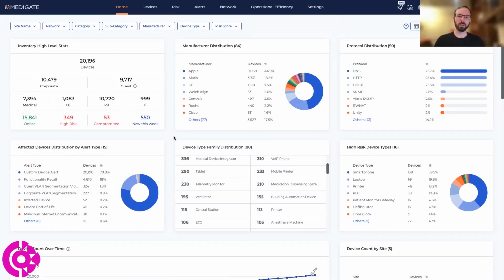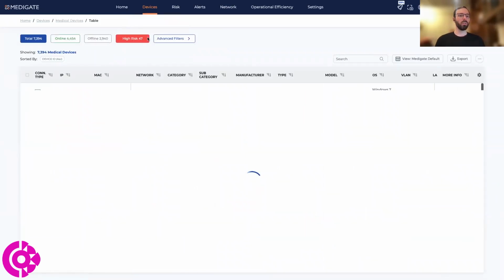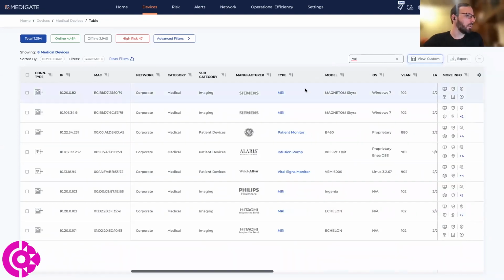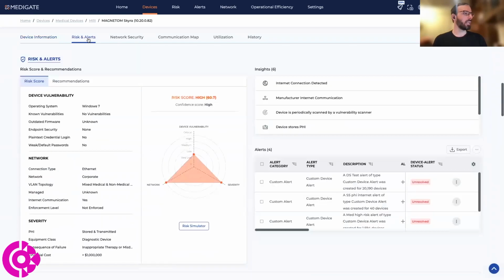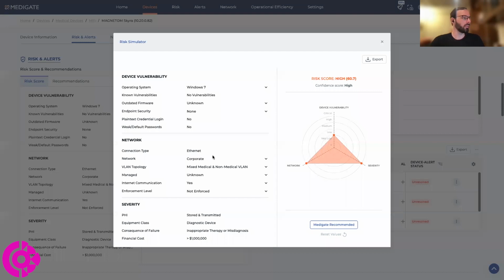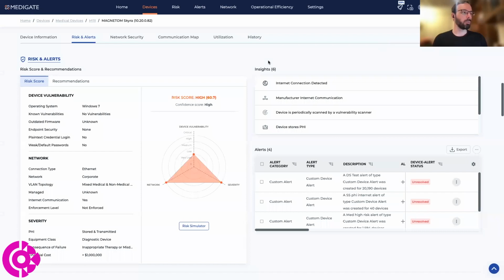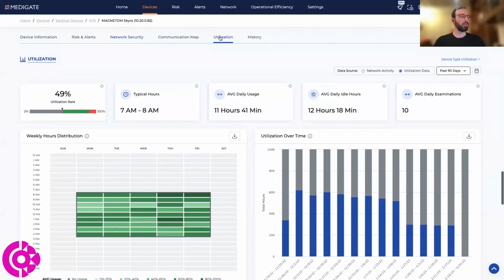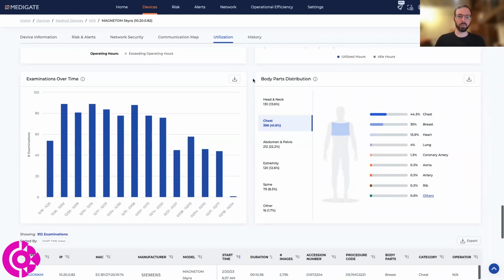Product Walkthrough: Healthcare Device Discovery (Trailer)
Interested in learning more about how Medigate by Claroty's purpose-built cybersecurity controls can help you achieve cyber and operational resilience of your healthcare network, but don’t have time for a demo?

This 20-minute virtual Product Walkthrough, led by Director of Product Marketing Matt Ziegler, illustrates how Medigate by Claroty empowers healthcare cybersecurity teams to gain comprehensive visibility into medical devices and other cyber-physical systems, addressing core capabilities such as:

🔎 Asset Discovery & Inventory
⚠️ Vulnerability Identification
🛡️ Risk Management & Prioritization